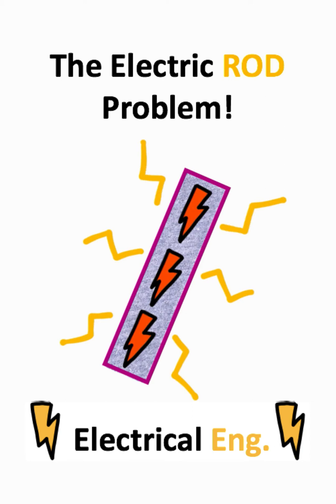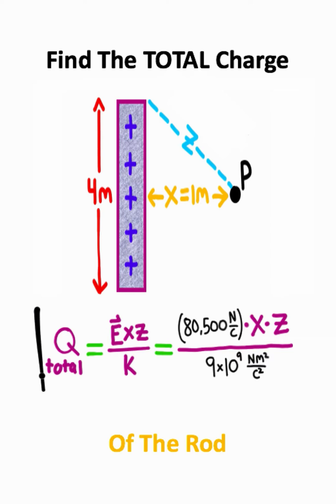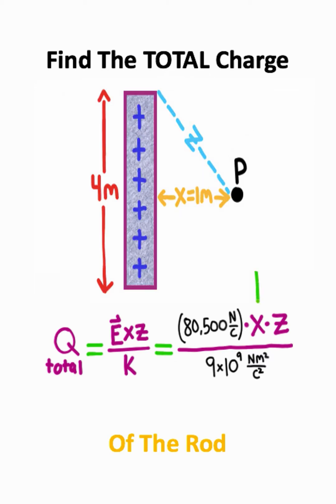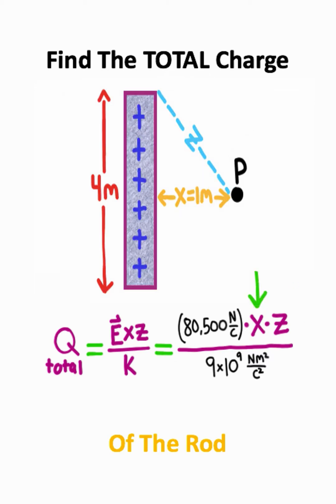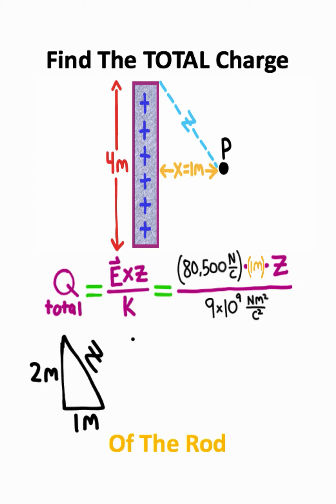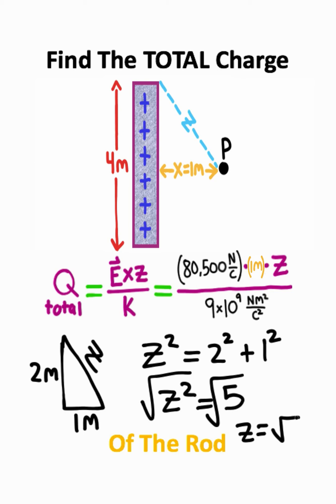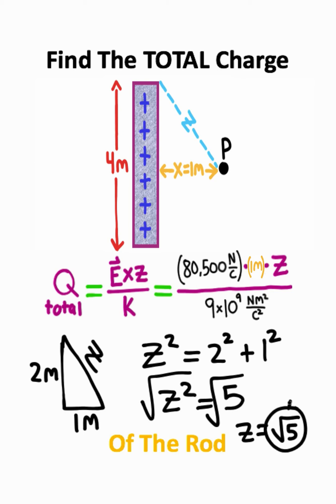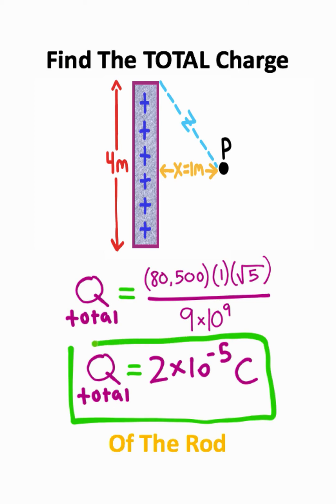The Electric Rod Problem! (Engineering)